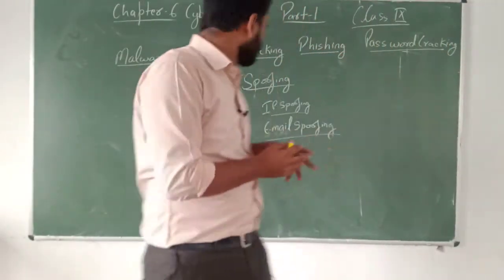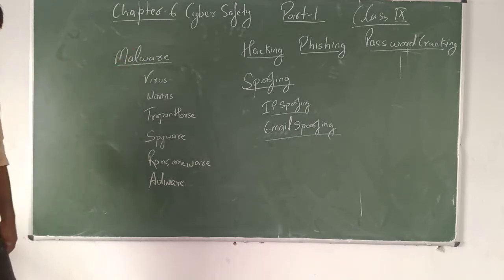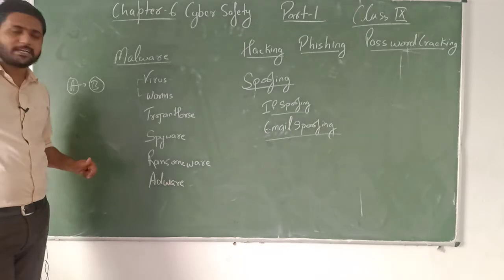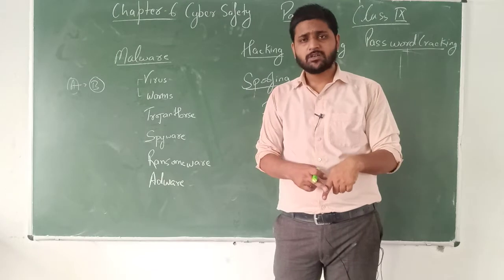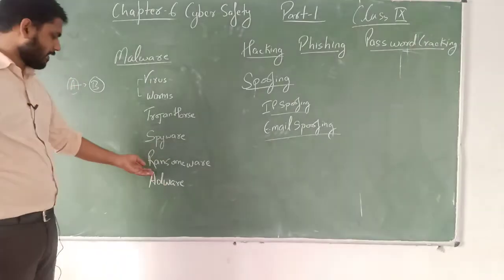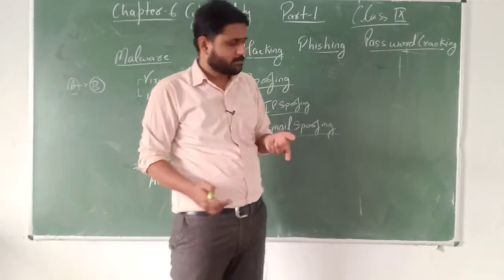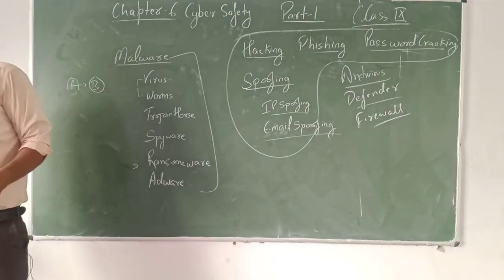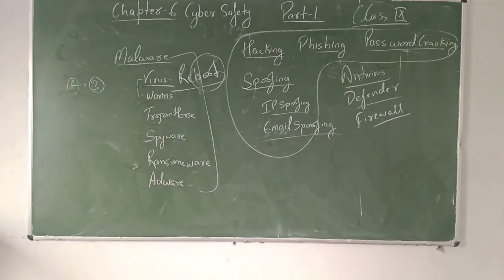CLASS IX COMPUTER APPLICATION CHAPTER-6 CYBER SAFETY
CYBER SAFETY